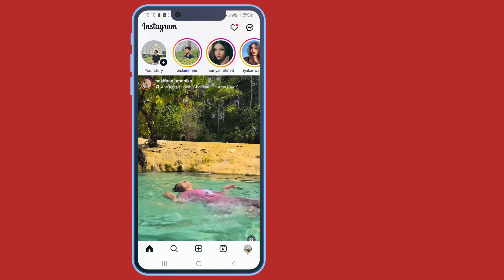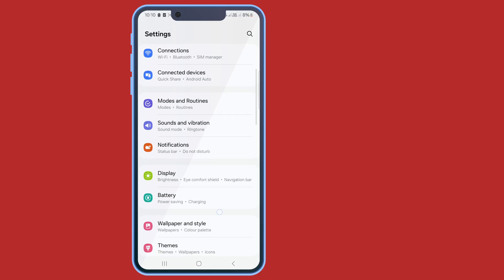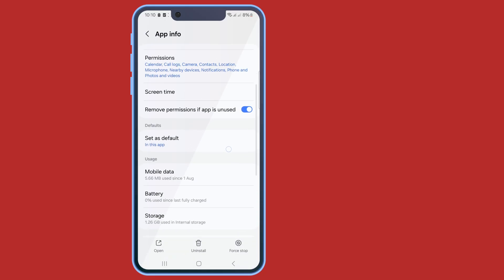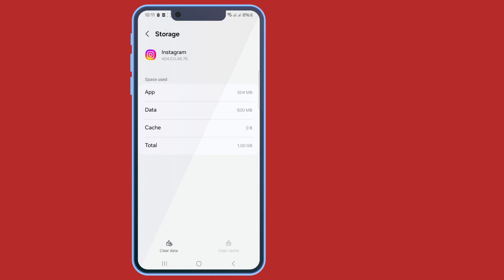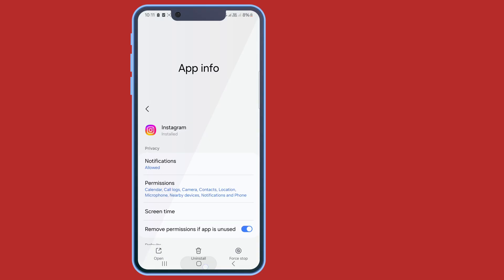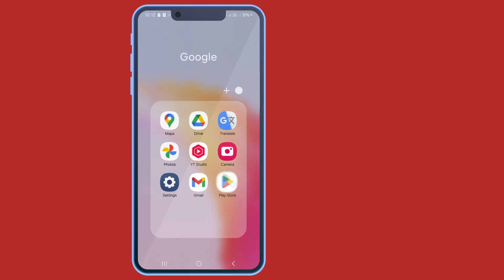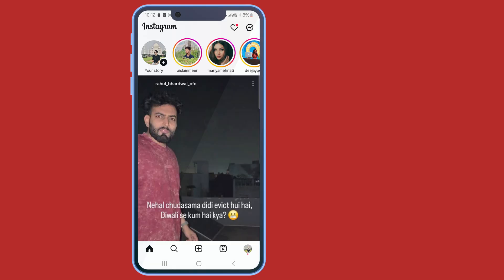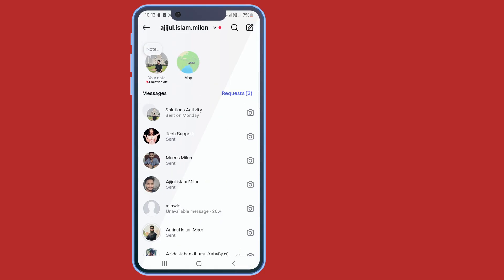instagram dm not opening problem 2025 | instagram dm button not working | instagram chat not working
Are your Instagram DMs not loading or showing blank messages? 😕 Don’t worry! In this video, I’ll show you the best and easiest ways to fix Instagram DM not loading problem — step by step and 100% working. ✅

📱 Main Fixes Covered:
1️⃣ Check your internet connection
2️⃣ Clear Instagram app cache
3️⃣ Update or reinstall Instagram
4️⃣ Log out and log in again
5️⃣ Restart your phone
6️⃣ Wait for Instagram server recovery if it’s down

💡 Works for both Android and iPhone (iOS) — safe and official method, no third-party apps!